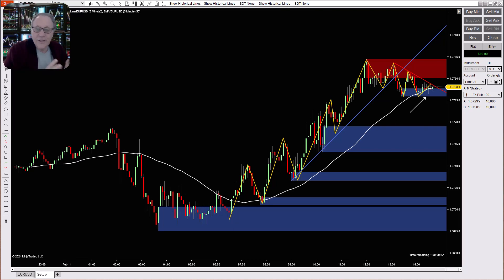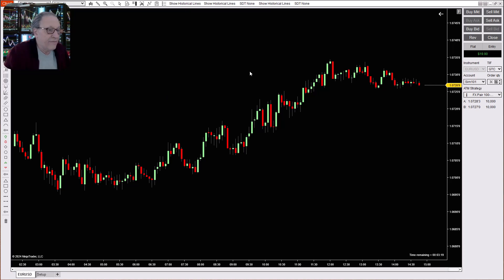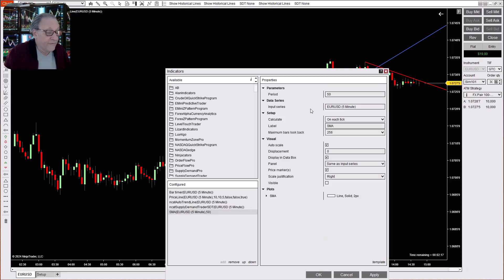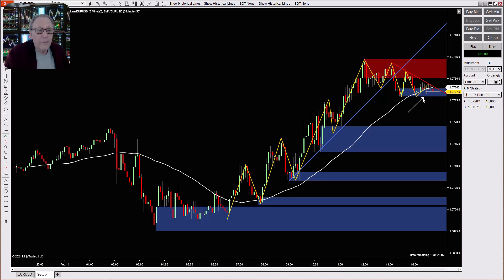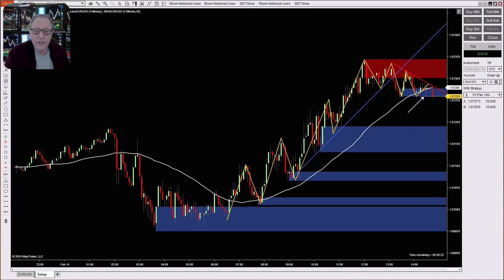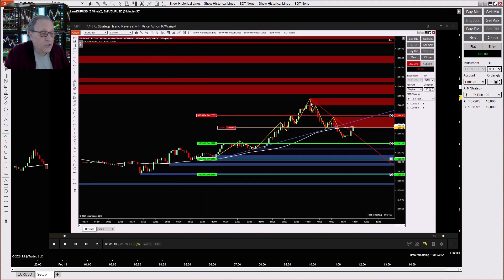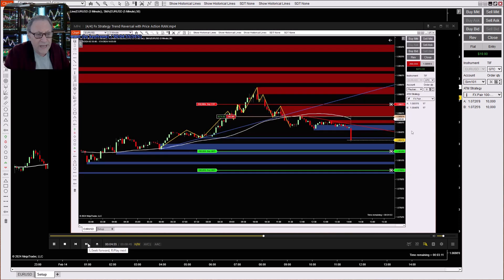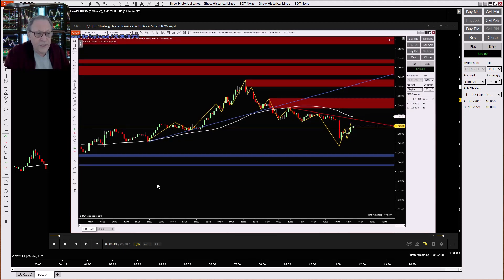Reversal Forex Strategy: Price Action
Dive into the world of forex trading as we guide you through the step-by-step process of mastering this powerful strategy.